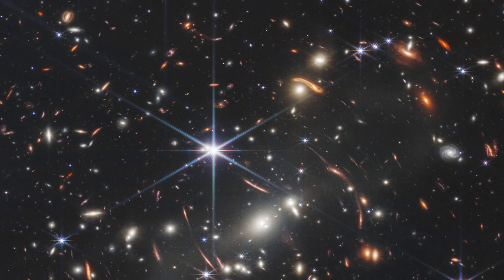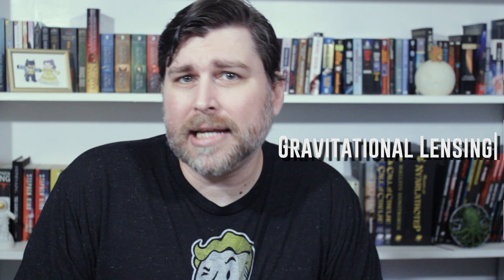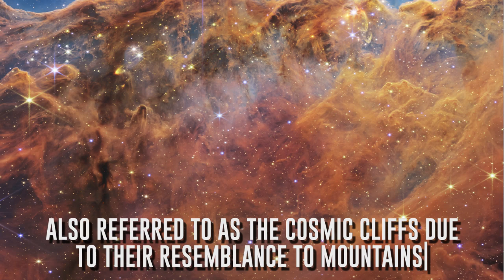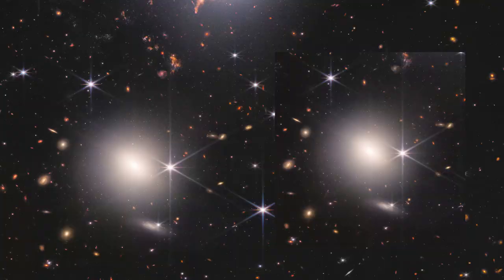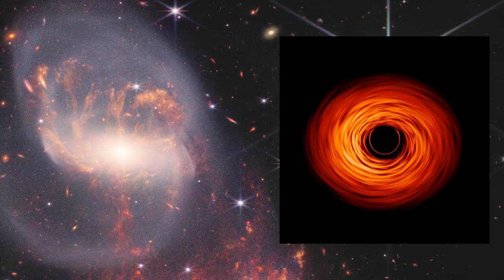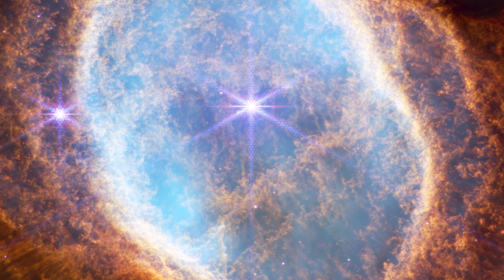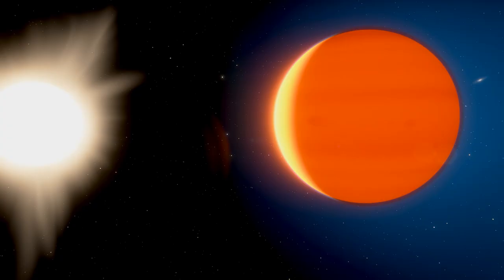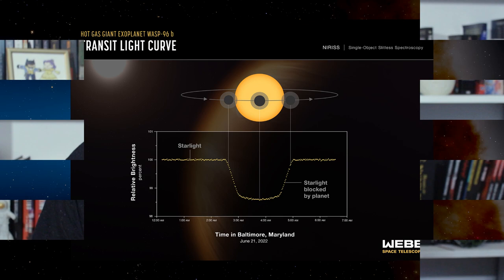James Webb Update: First Images Finally Revealed!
It's here, people! NASA just released the first official images taken by James Webb!

I'm Eric Malikyte and we're talking about all five of the images that were released this week!